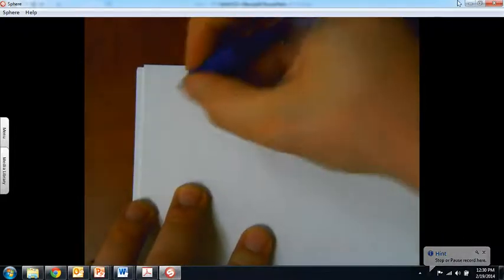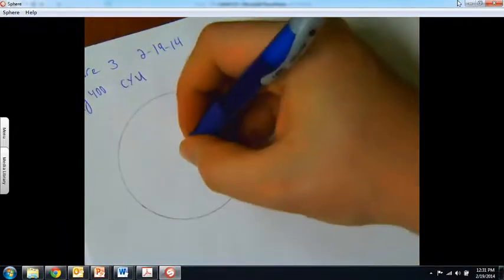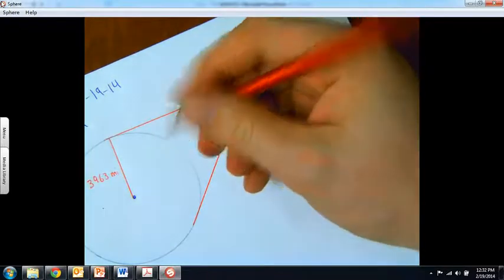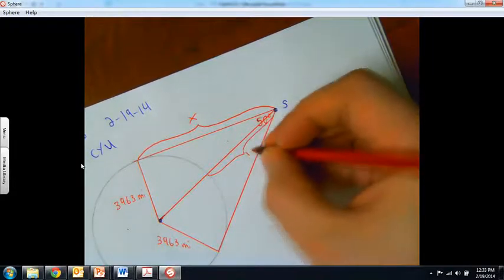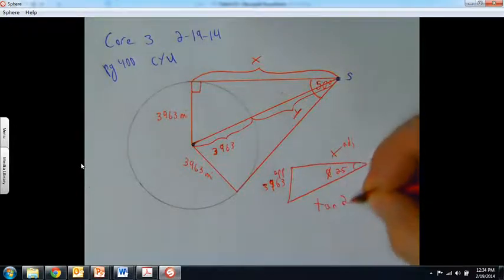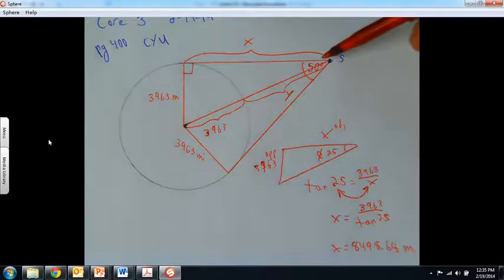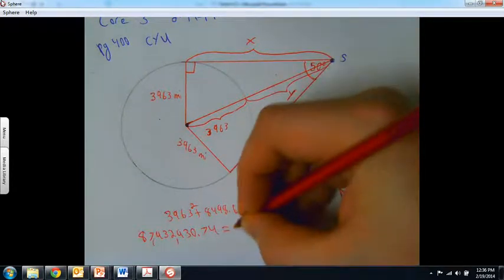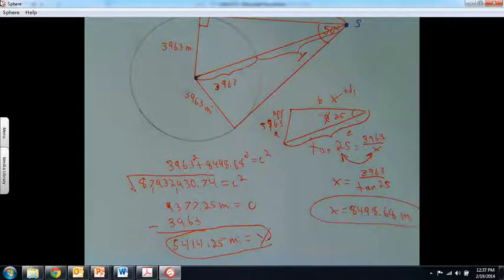Core 3 on 2 19 14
Page 400 CYU Earth Satellite Problem